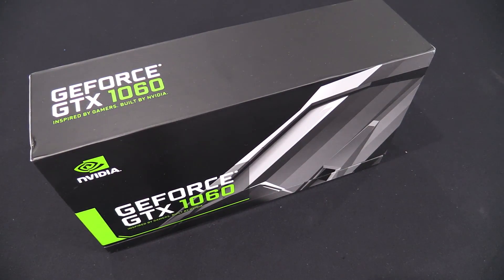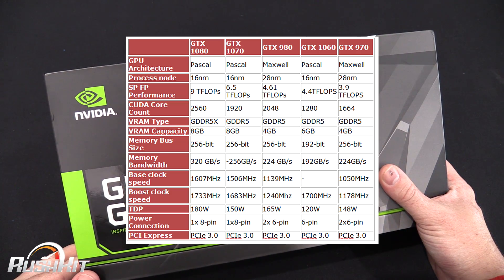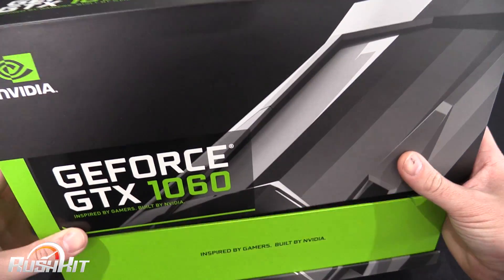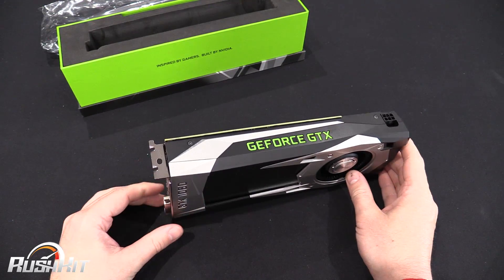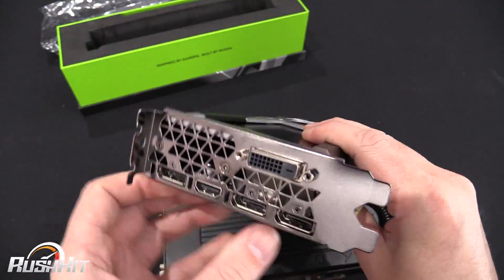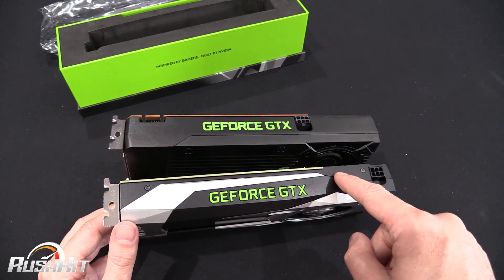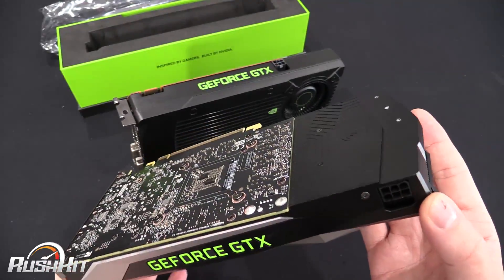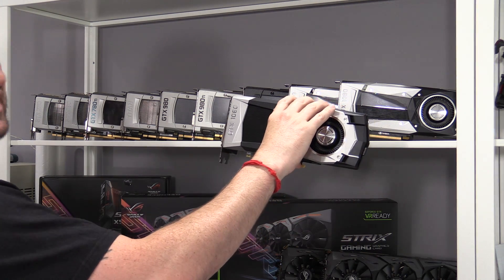Nvidia GTX1060 Preview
Nvidia confirmed their GTX1060 today and we have one already to show you!